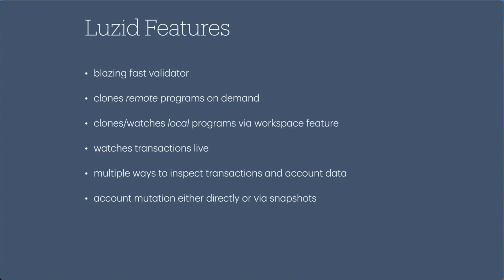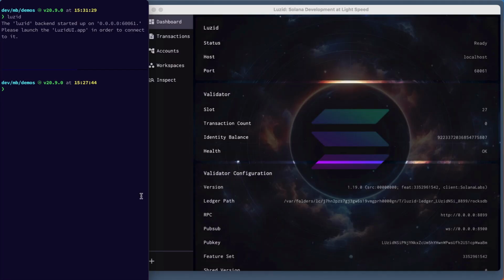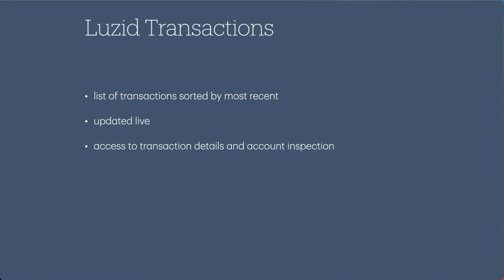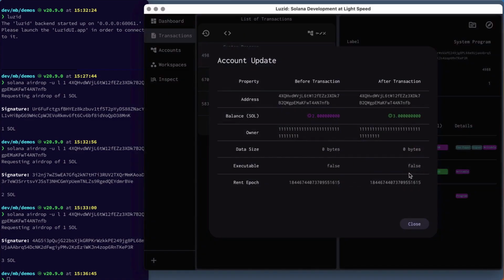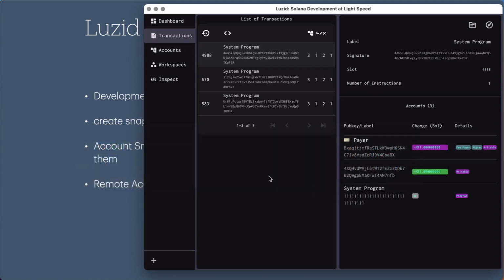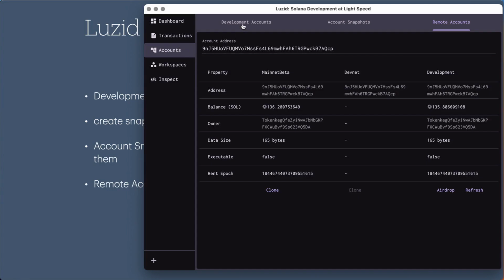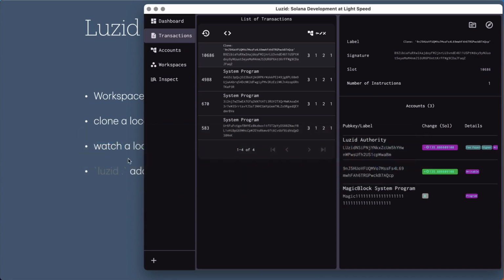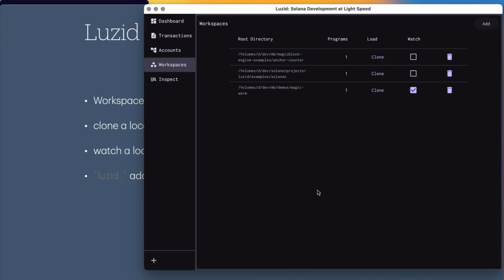Luzid: Birds Eye View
In this video we provide an introduction to the main features of Luzid. The remaining videos in this series go into each of them into more detail.

00:00:00: Intro
00:01:00: Dashboard
00:02:27: Transactions
00:03:34: Accounts
00:05:45: Workspaces
00:07:13: Outro